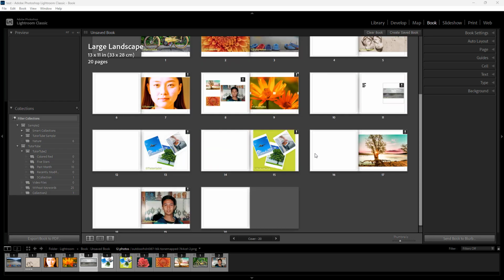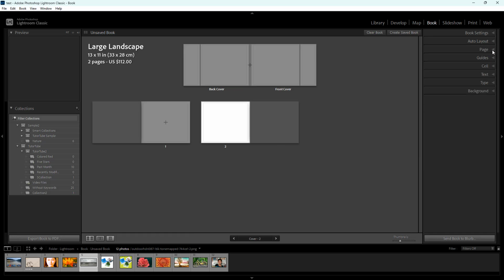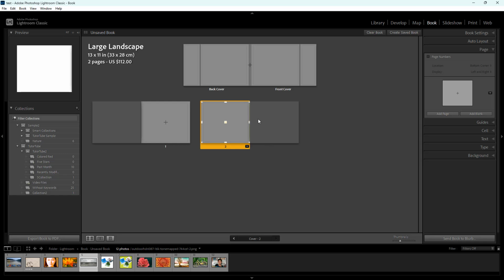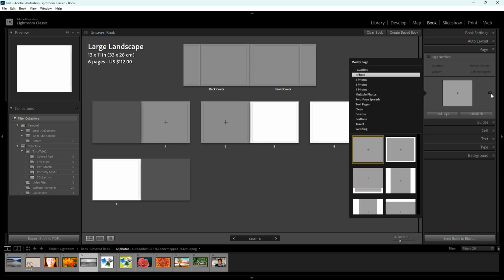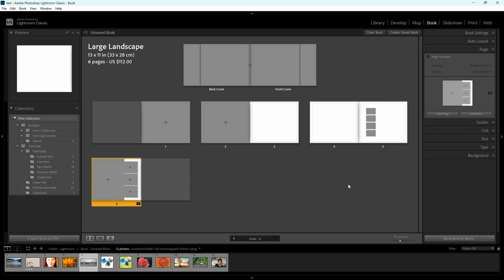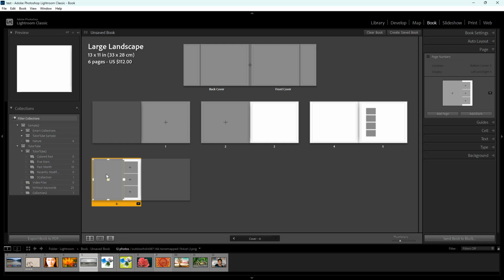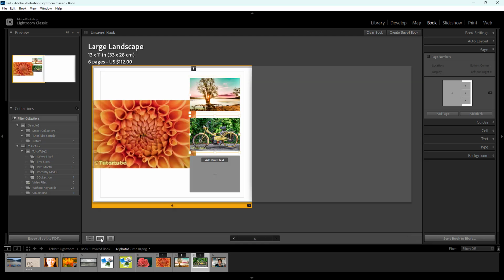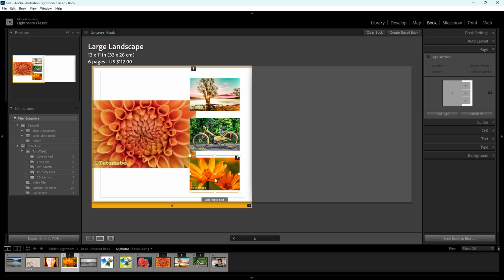Adobe Photoshop Lightroom Classic - Lesson 75 - Book Page Options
In this tutorial, we’ll explore the essentials of Book Page Options in Adobe Photoshop Lightroom Classic.